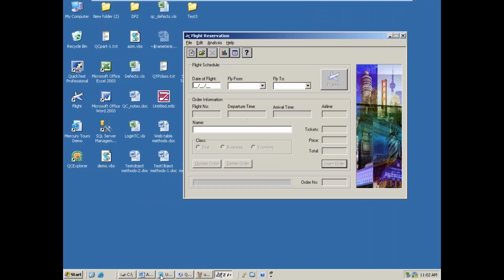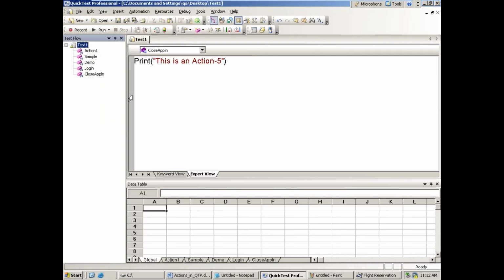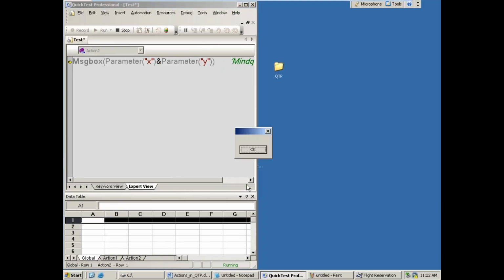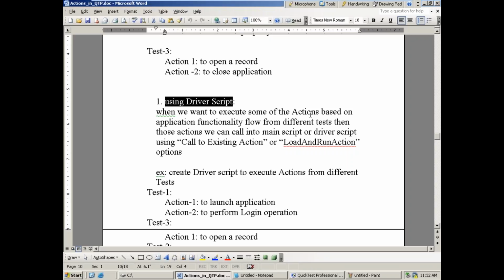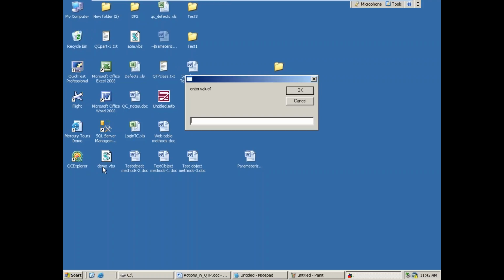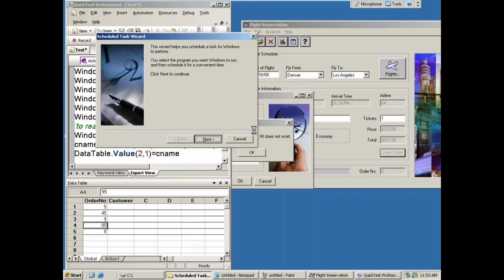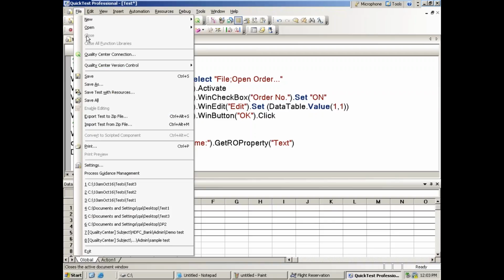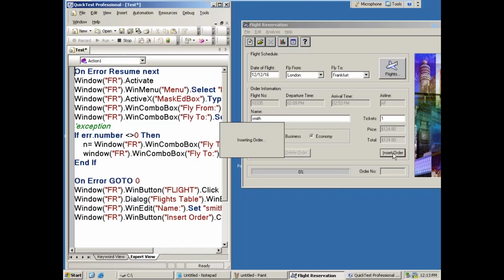Modular framework in QTP part 2